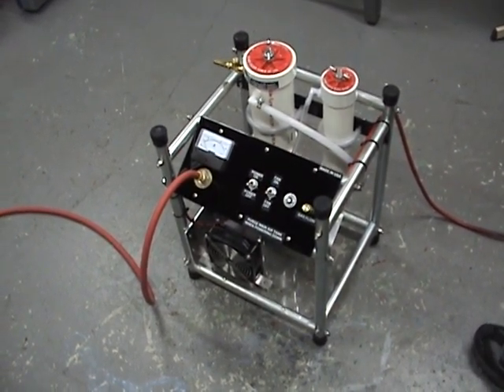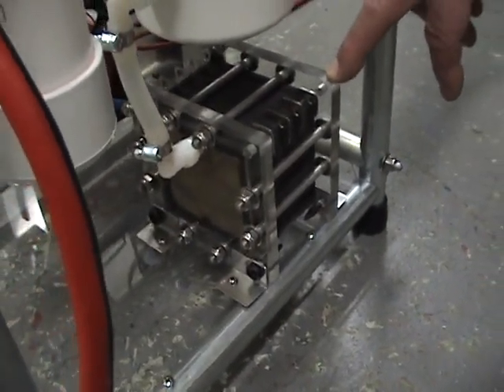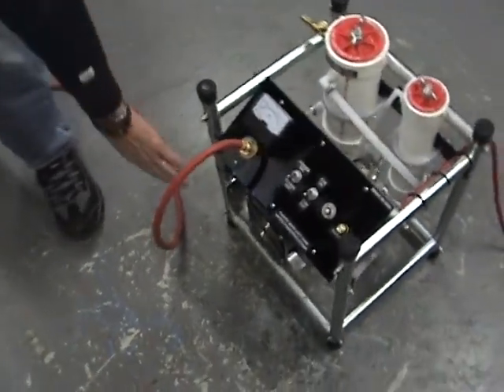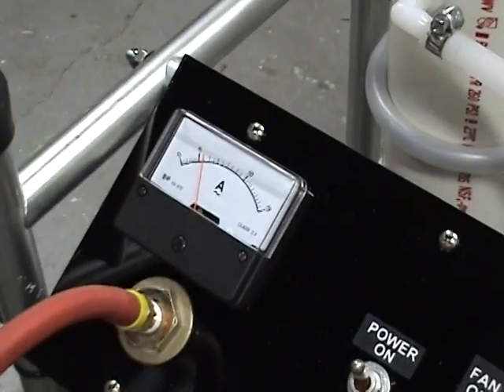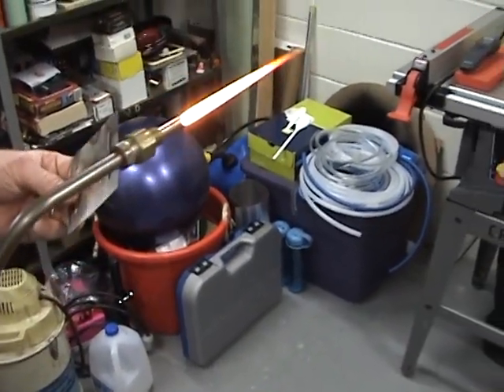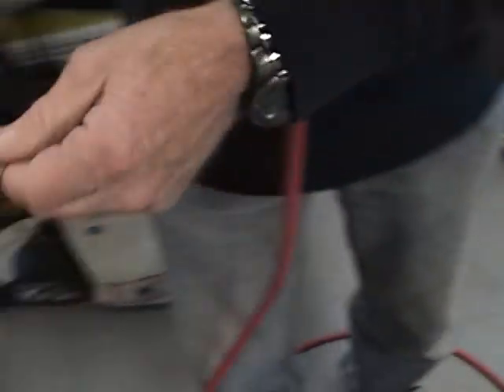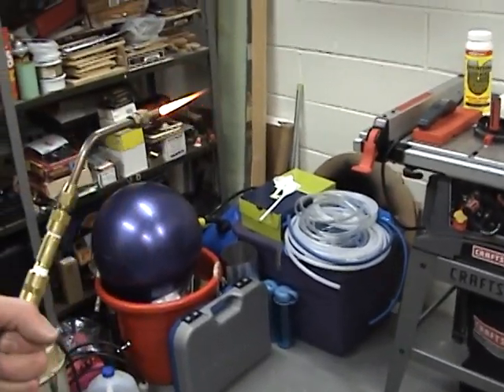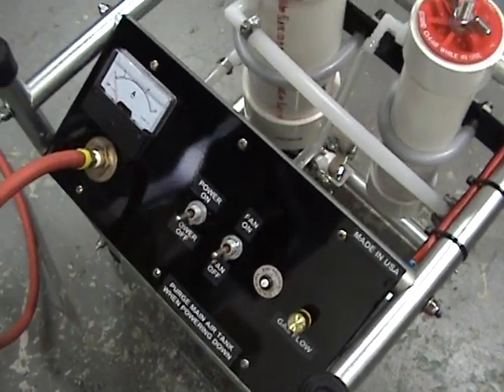HHO GENERATOR TORCH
Complete hho generator and torch with gas flow regulation.